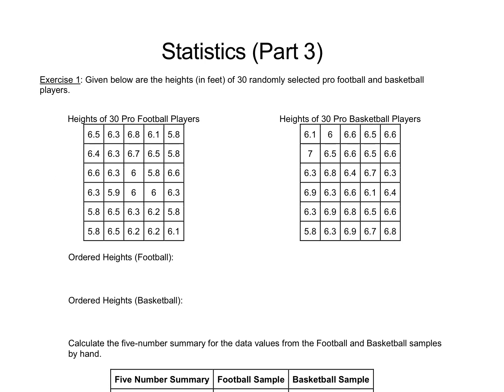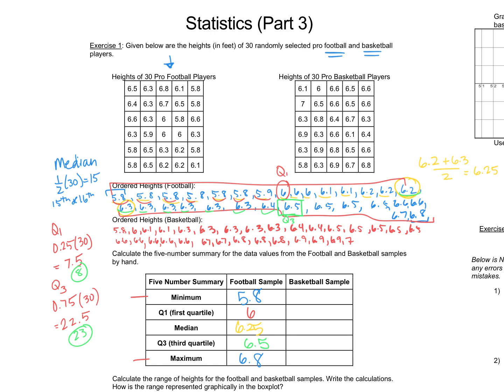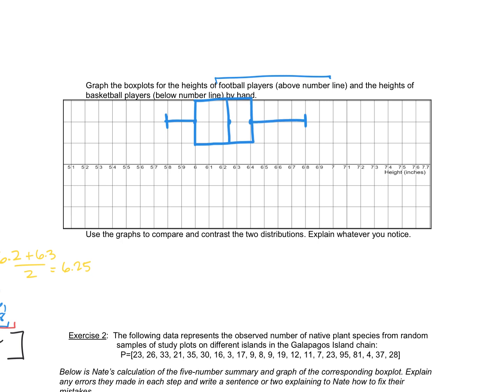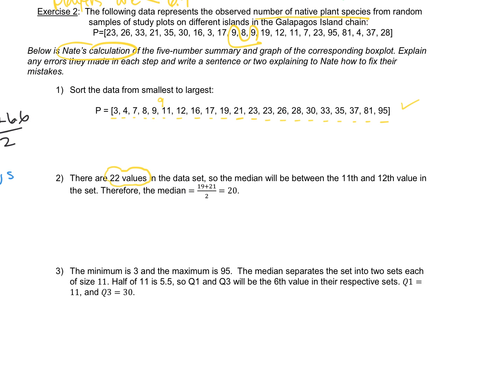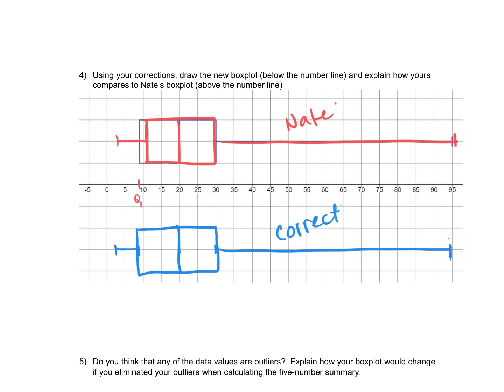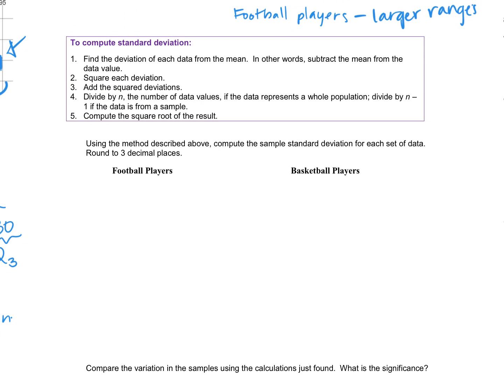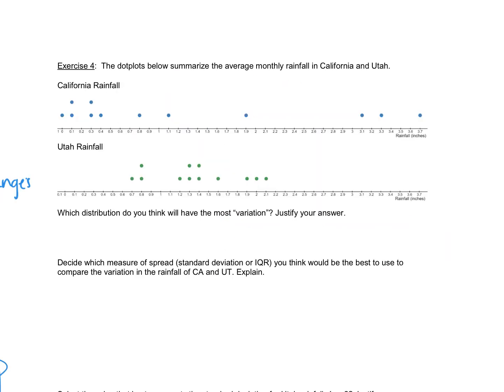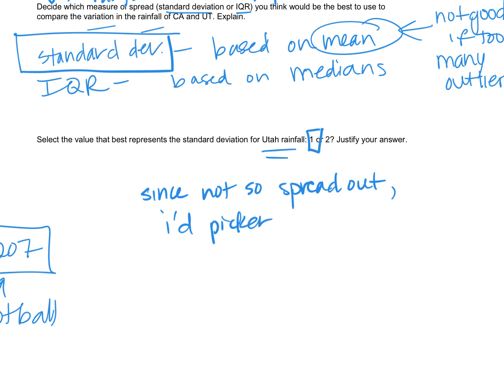💡 Activity Page: Statistics 3